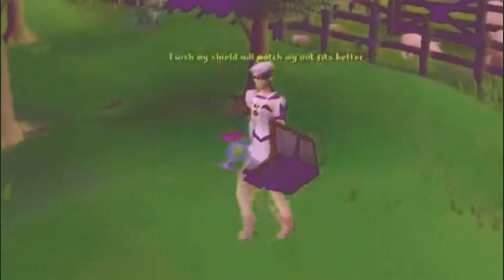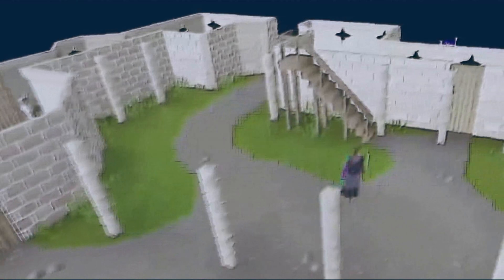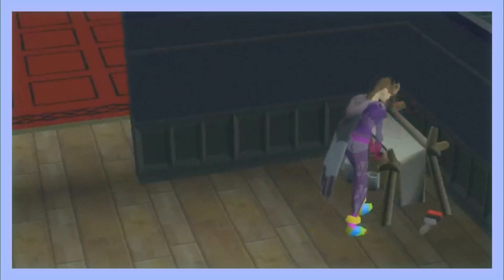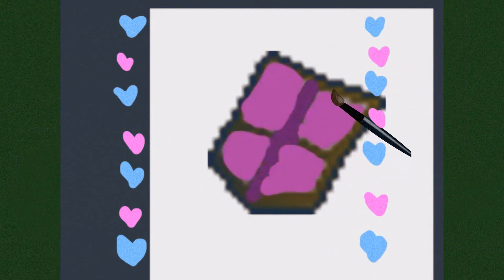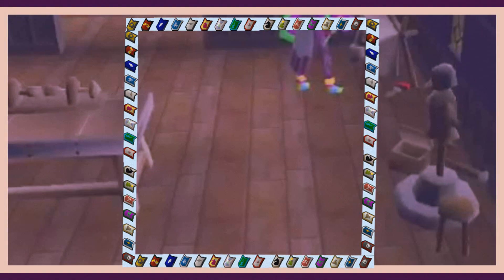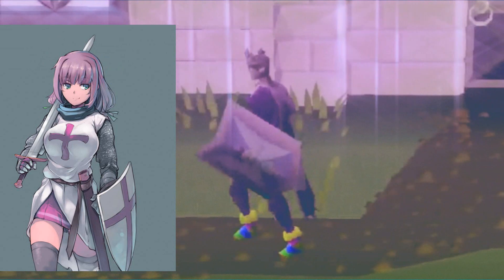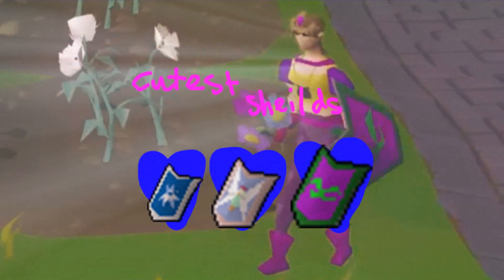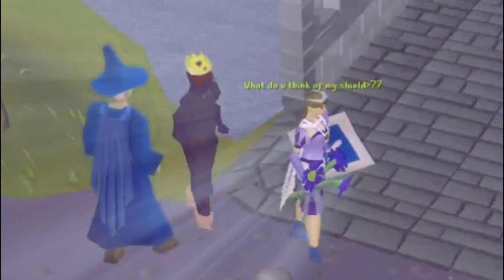♥ cute and useful runescape item 6 ♥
thx if u like =] im back from holiday to see my grandparents n_n ♥ ♥ ♥ i really loved that u can paint ur shield to match ur outfits =]